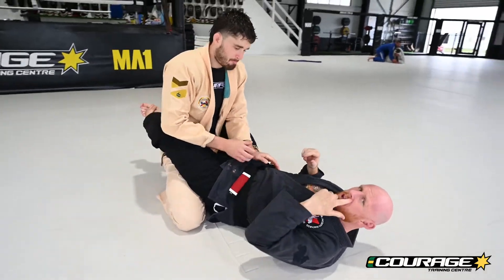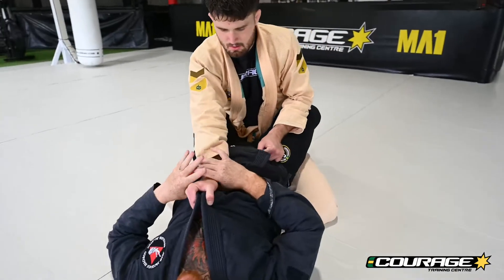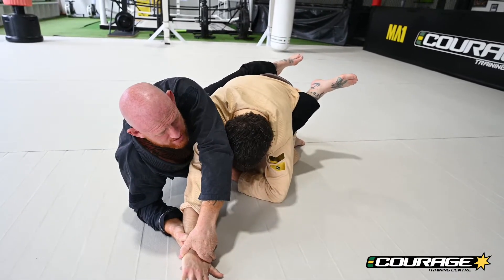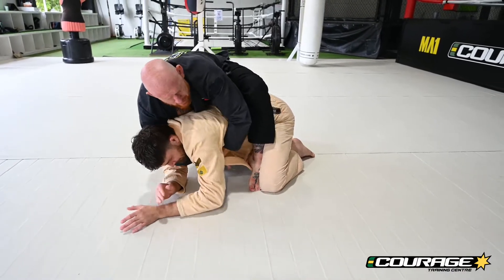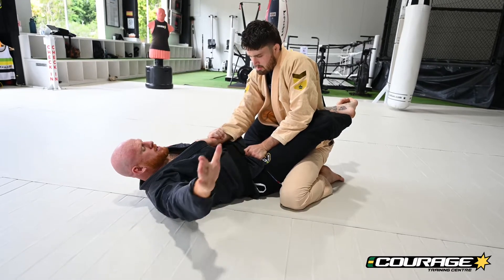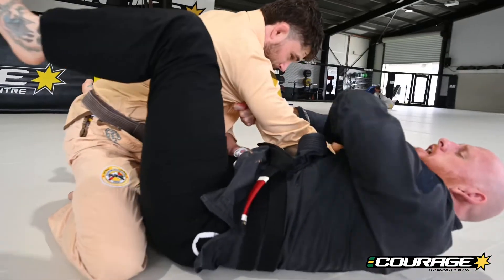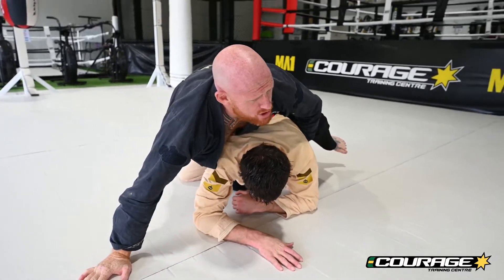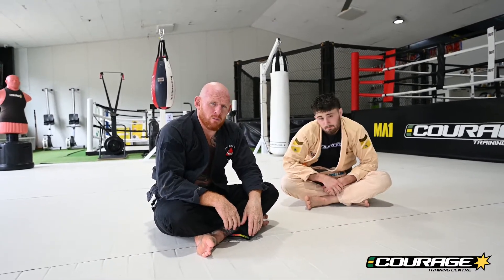PTBB - Closed Guard Arm Drags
Arm drags from the closed guard!